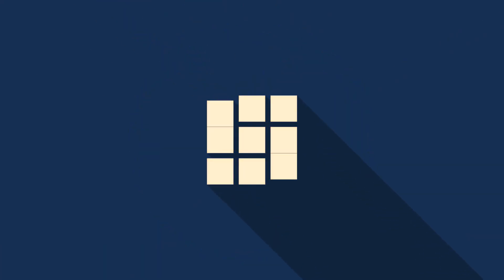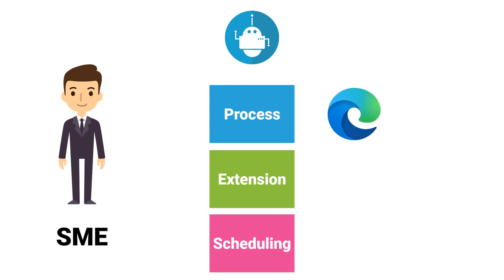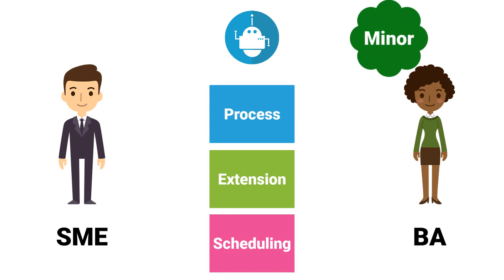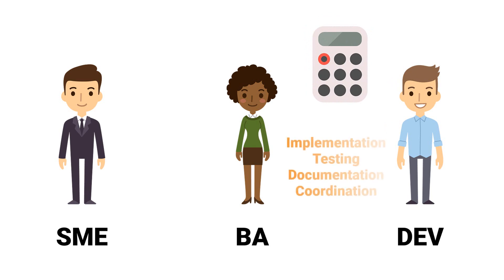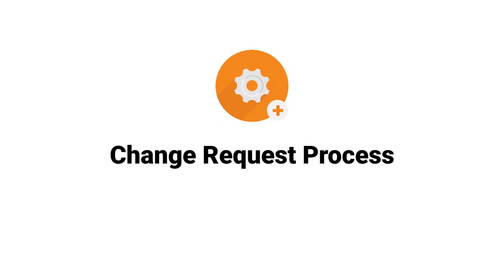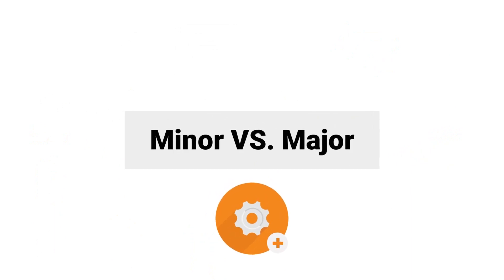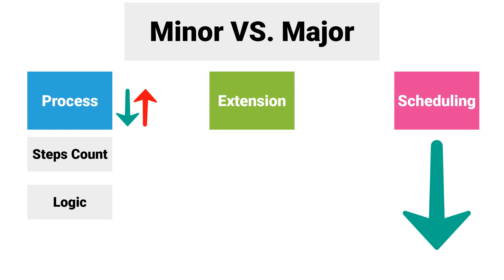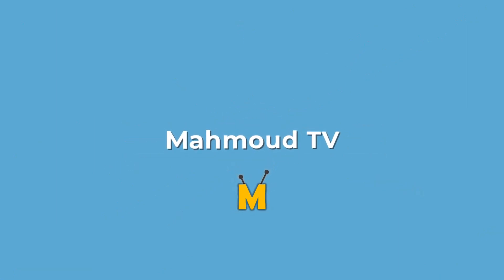RPA | Change Request | What is Change Request in RPA | What is the process for change request | CR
👉 𝐄𝐧𝐠𝐥𝐢𝐬𝐡
● This video is about explaining the change request process of an RPA project, how this comes about and what the overall run is like.

👉 𝐆𝐞𝐫𝐦𝐚𝐧
● In diesem Video geht es darum, den Change Request Prozess eines RPA Projekts zu erklären, wie dies zustande Kommt und wie ist der Lauf insgesamt.

🌟 Chapters
0:00 Introduction
0:11 What is Change Request
0:25 Change Request Process Part 1
2:47 Change Request Process Part 2
3:35 Minor Vs. Majo CR
4:47 Conclusion

📝 𝐏𝐫𝐨𝐜𝐞𝐝𝐮𝐫𝐞
➊ Change Request from the SME (Department)
➋ Create CR Document
➌ Create Effort Estimation for the CR
➍ Approve CR
➎ Implement CR
➏ UAT (User Acceptance Test)
➐ PRT (Productive Run Test)
➑ Go Live